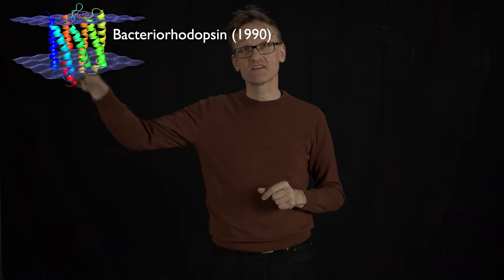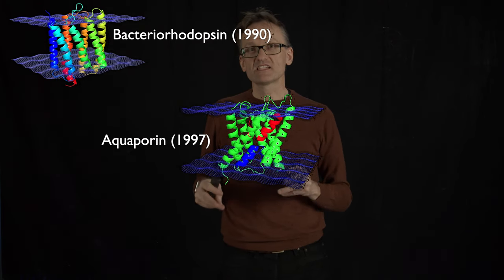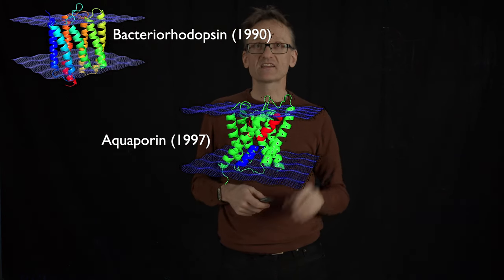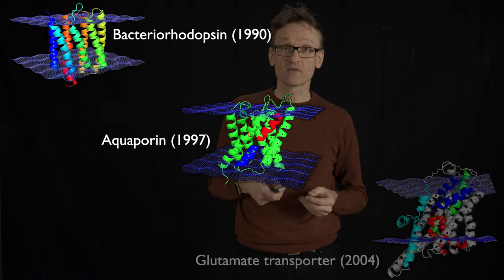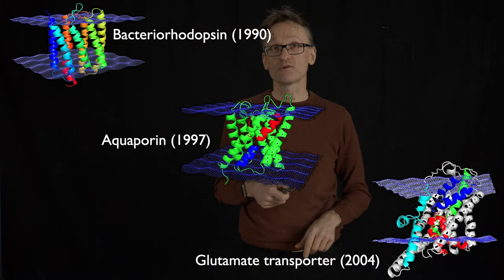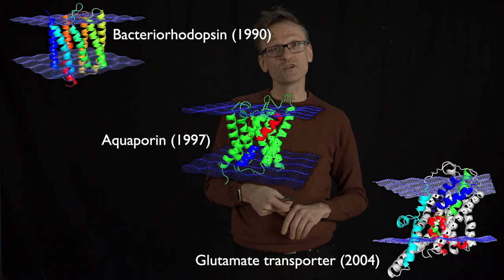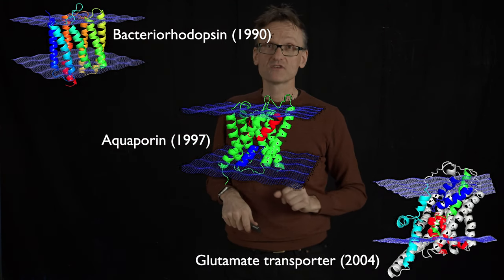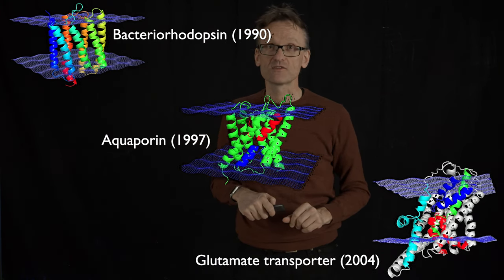Concept 20: The first membrane proteins had simple structure, but new ones are more complex...